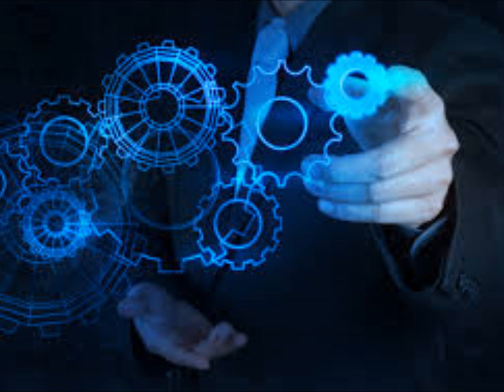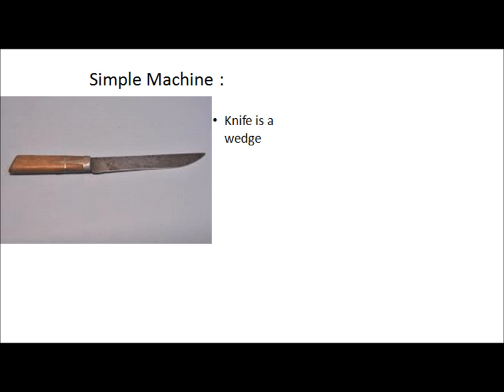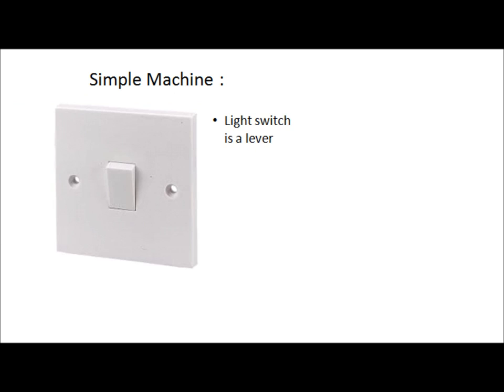Introduction to basic engineering concepts